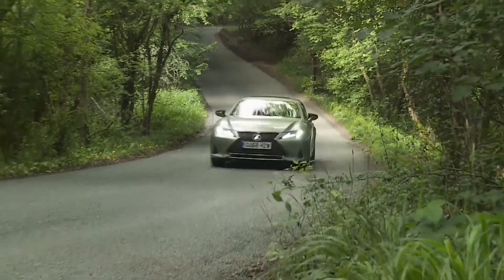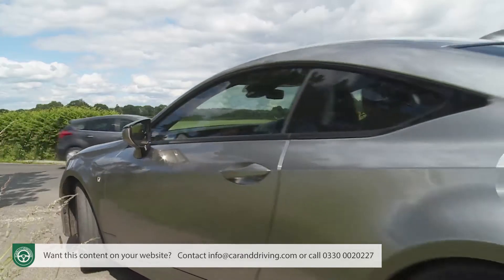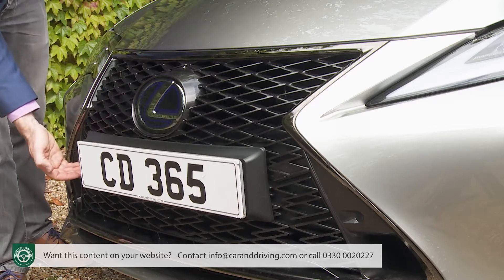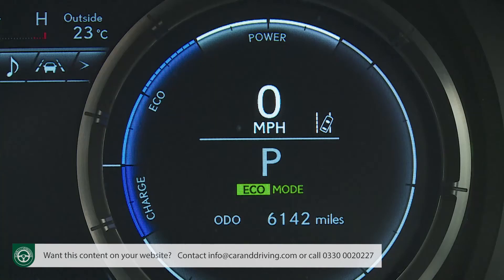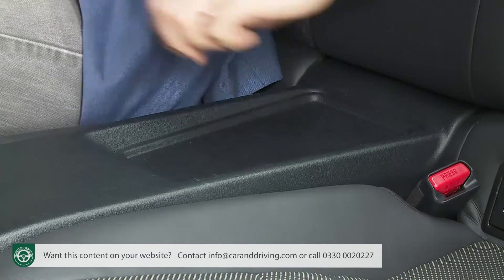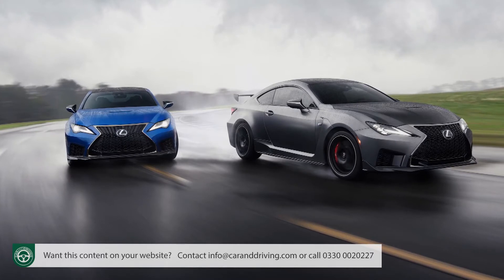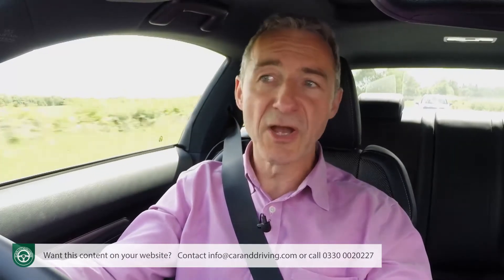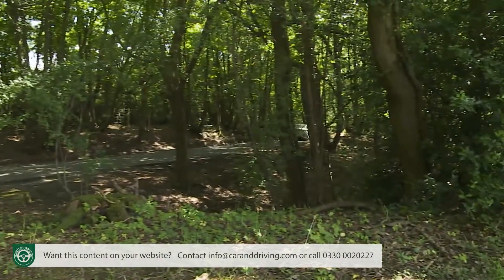LEXUS RC 2019 | FULL REVIEW OF LEXUS RC 2019 | WHAT YOU NEED TO KNOW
Lease A Car With LeaseLoco LEXUS RC 2019 | FULL REVIEW OF LEXUS RC 2019
LEXUS RC 2019

Jonathan Crouch writes an in-depth Lexus RC 2019 review.

 Lexus claims that the RC name stands for ‘Radical Coupe’. Well this model’s primary hybrid engine is certainly very different to the conventional powerplants its competitors offer – and it’ll deliver you taxation savings that are very different too. As for the car itself, well it’s been subtly improved in this revised form but its appeal remains much as before, with an extra dimension of class that offers a change from the usual German prestige-branded choices in this segment. Those cars are usually simply sleeker versions of existing saloon models. The Lexus RC isn’t like that. If you’re after something different in this class, it has its own very distinct appeal.